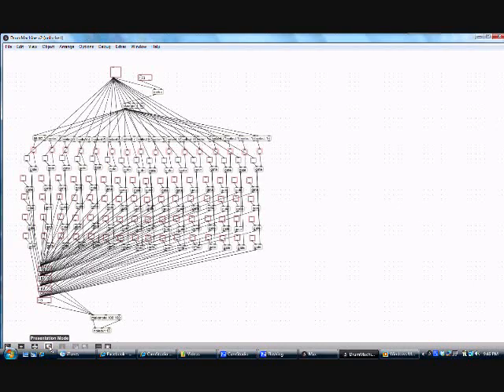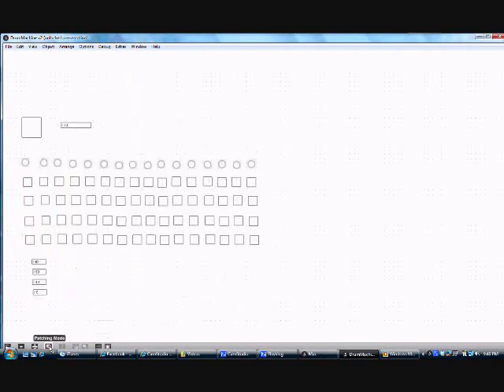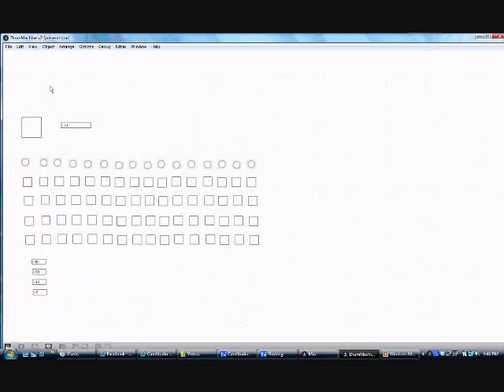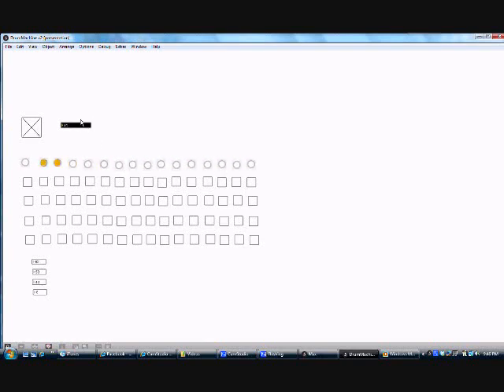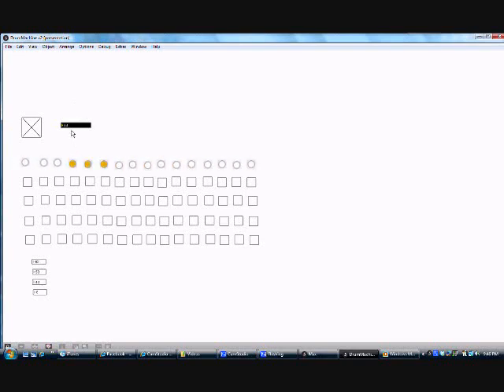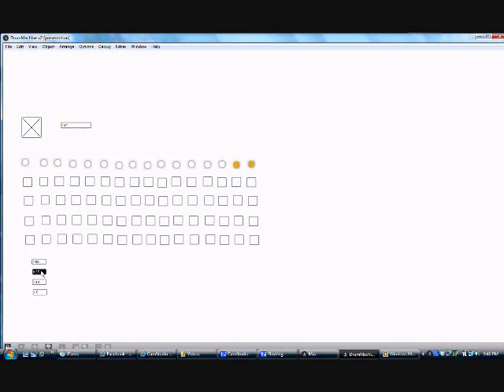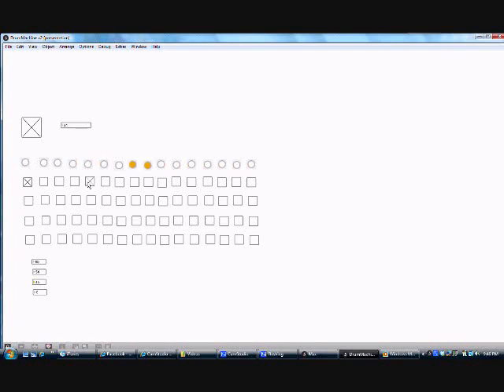Drum Machine program, MAX MSP - Mark Johnston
A simple drum machine program